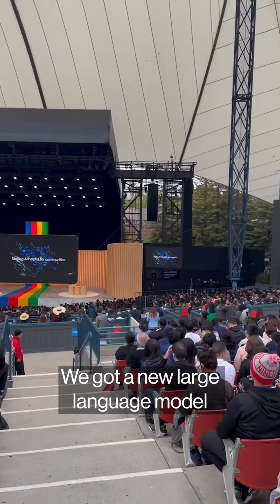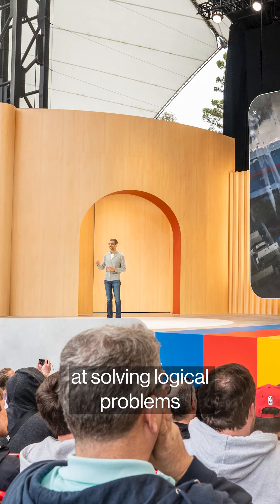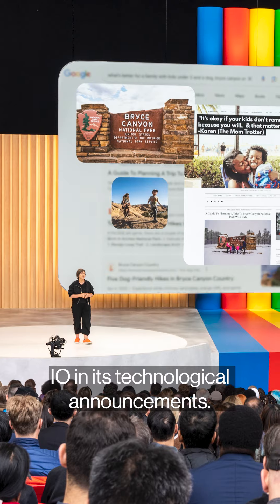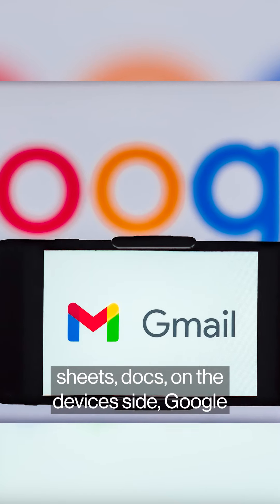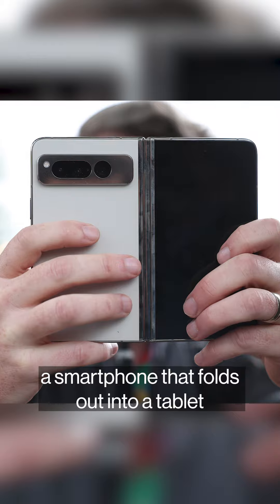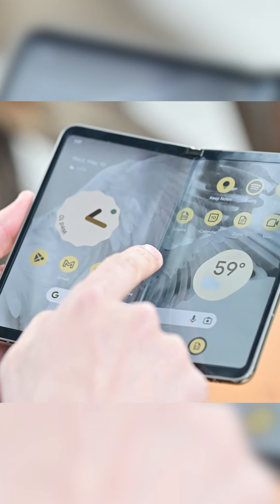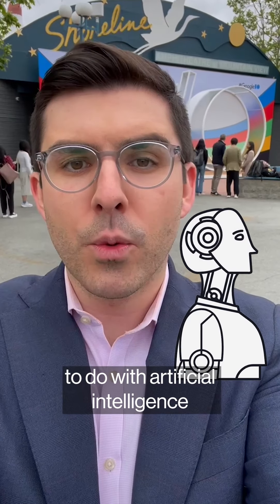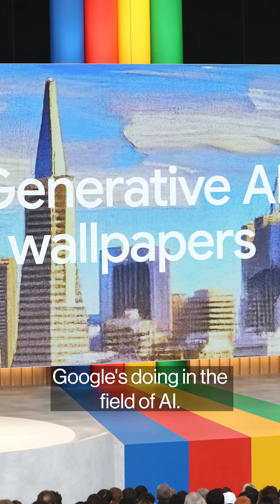What Happened at Google's I/O Conference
At its annual developer conference, Google unveiled a version of its search engine that uses large language models. Bloomberg's Ed Ludlow has more on the AI products the company launched during its I/O conference.

For months, Google has been under pressure to reinvent its core search business and respond to the rise of artificial intelligence programs that can generate content. On Wednesday, Google started introducing more to the public — slowly.

At its annual developer conference, Google unveiled a version of its search engine that uses large language models, AI tools that are trained on enormous volumes of text to answer users’ queries conversationally. The update will exist only in a new, experimental space dubbed “Search Labs,” which users who sign up for a wait list will be able to access. Certain features may eventually graduate to the main search engine; others will be scrapped entirely.

“They want to be in the generative AI game, and they have to be in the generative AI game,” said Evelyn Mitchell, an analyst with Insider Intelligence. “There are new competitive dynamics emerging around AI, and they have to address it, whereas before maybe it wasn’t so important.”